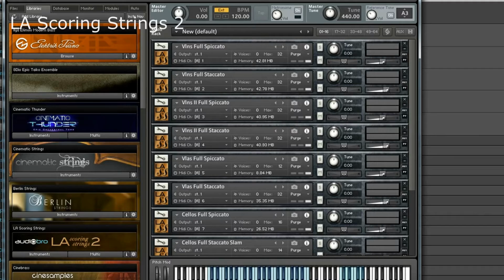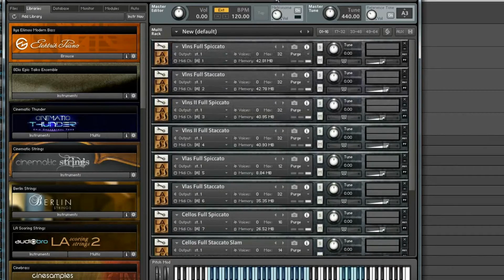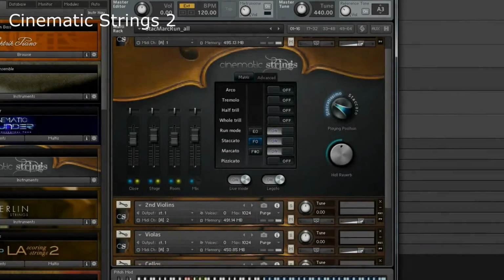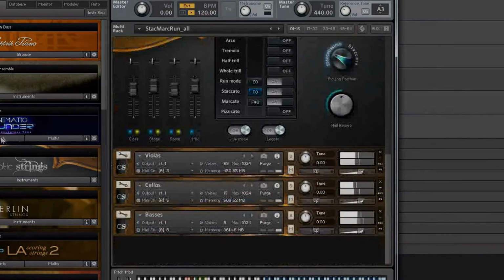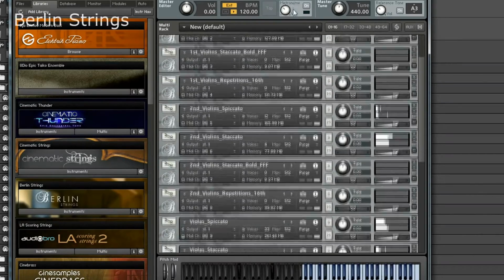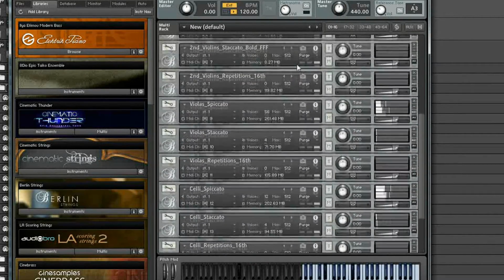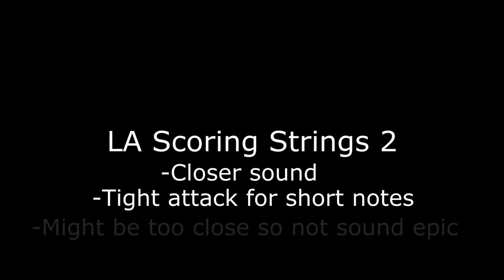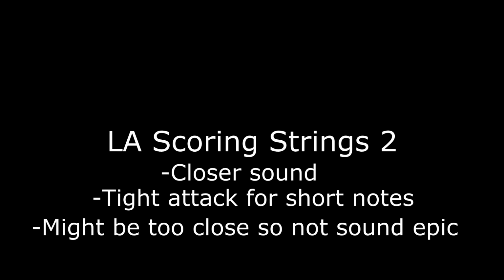Review & Comparison - LA Scoring Strings 2, Cinematic Strings 2, Berlin Strings. I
Review & Comparison of Differrent String Libraries, LA Scoring Strings 2, Cinematic Strings 2, Berlin Strings. Episode I, Short Notes